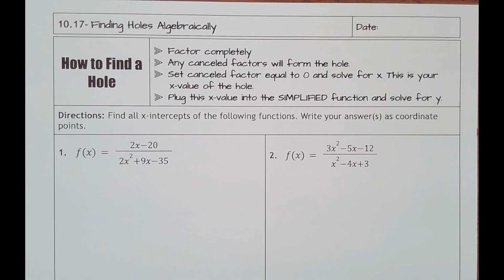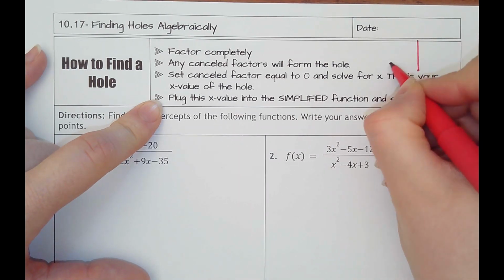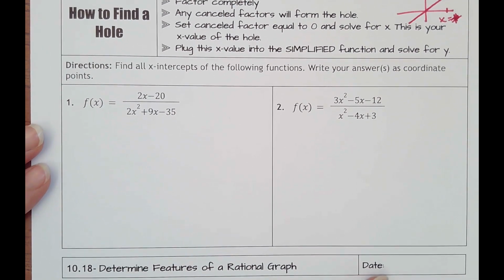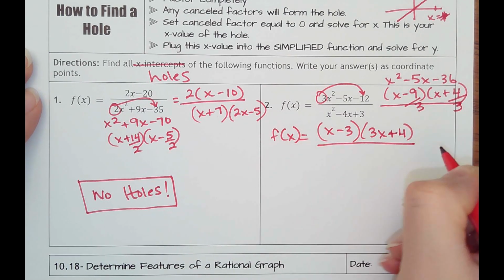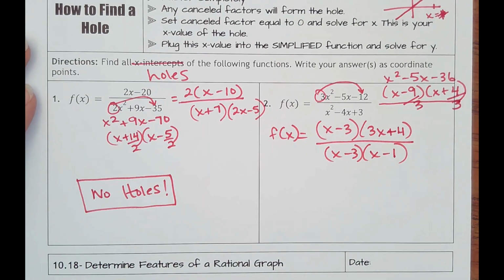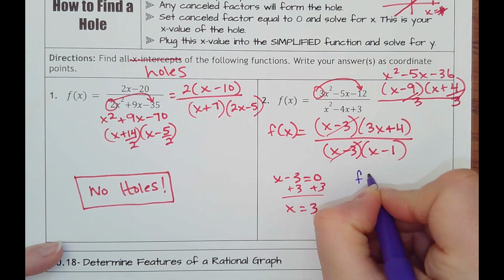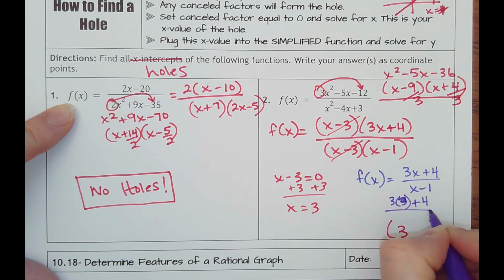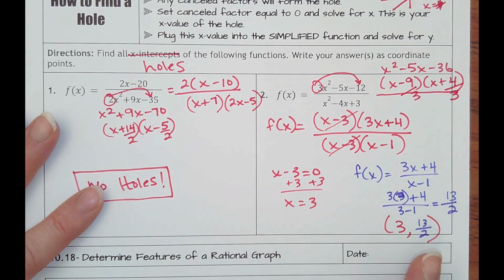10.17- Finding Holes Algebraically